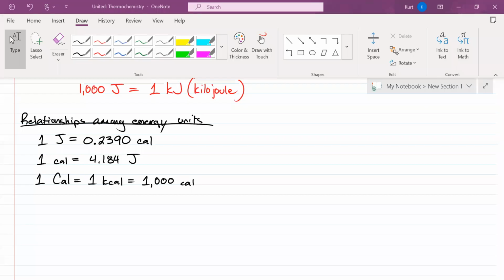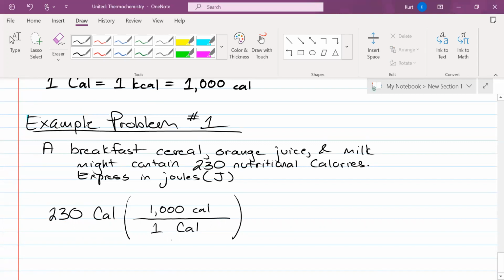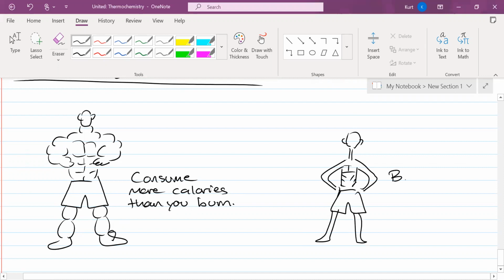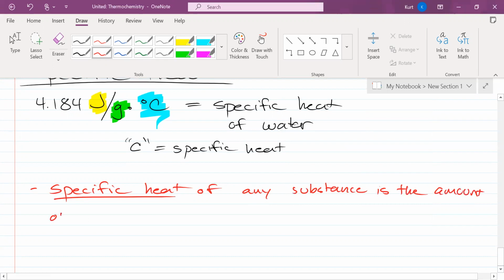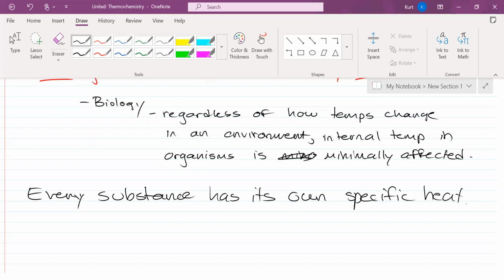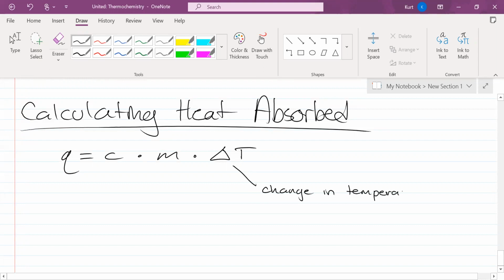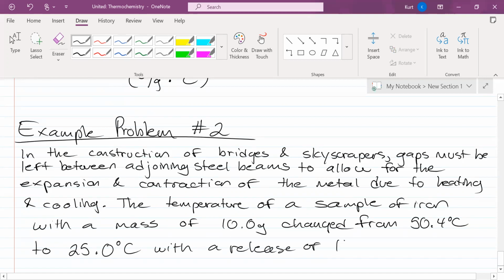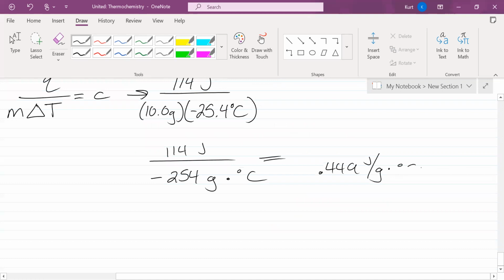May 4: Specific Heat